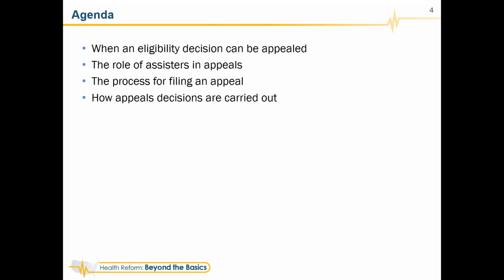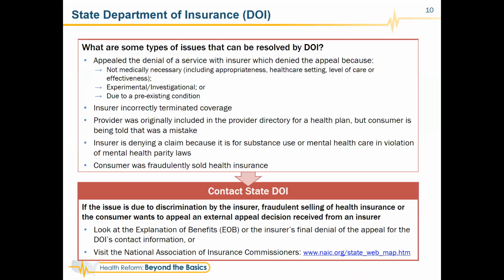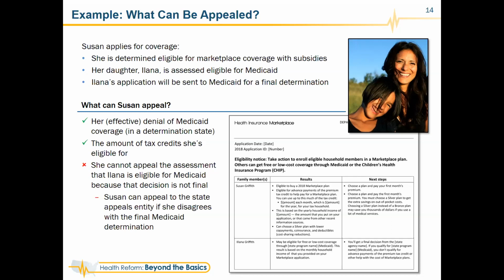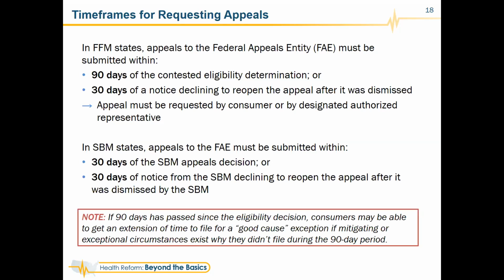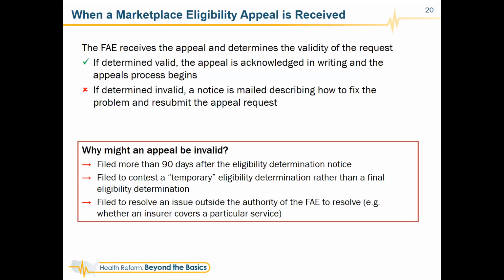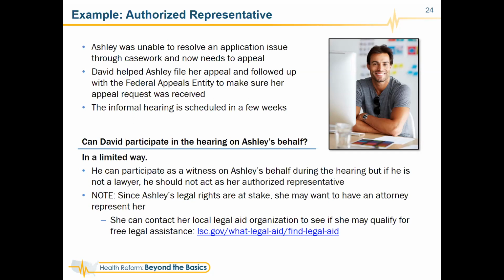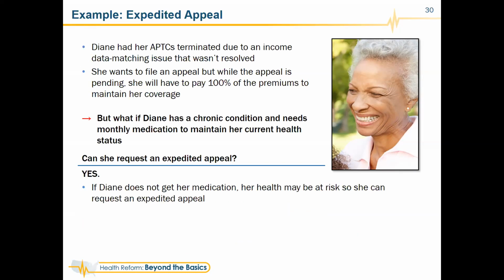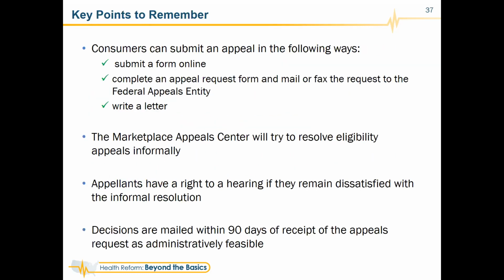Health Reform: Beyond the Basics Webinar: Marketplace Appeals Process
In this Health Reform: Beyond the Basics webinar presented on February 16, 2021, Mara Youdelman, Managing Attorney at the National Health Law Program, provides information on marketplace appeals, detailing what decisions can be appealed, how to file an appeal, and ways to expedite the appeal process.